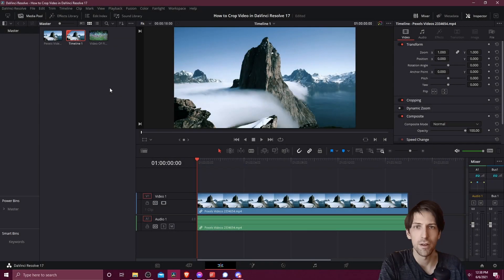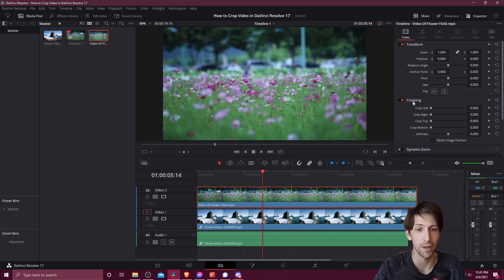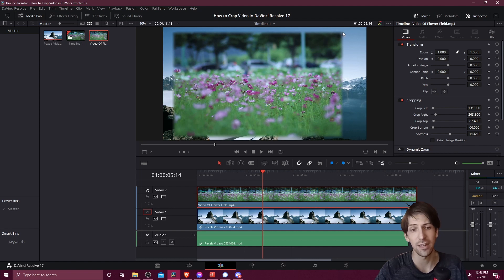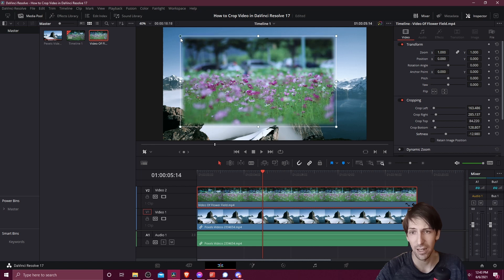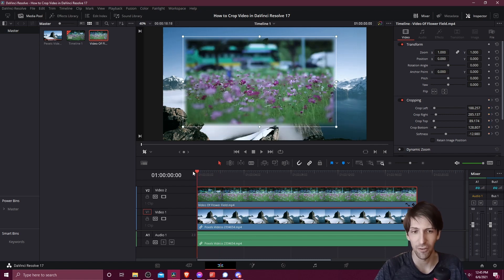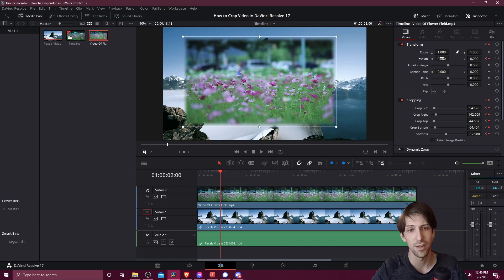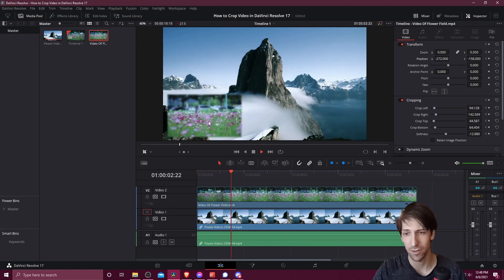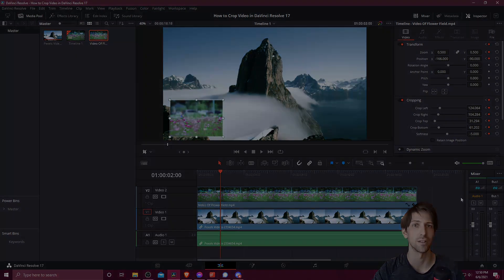How to Crop Video in DaVinci Resolve 17 Tutorial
Quick video explaining how to crop video or trim the sides, top, and bottom from the original video clip. Useful for doing effects like picture in picture which is the example I show in this Resolve 17 tutorial.